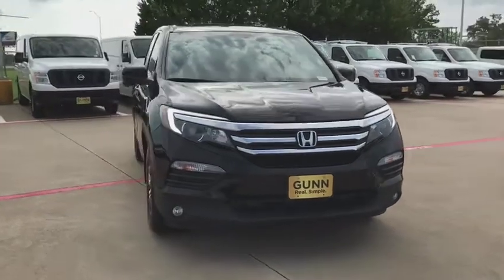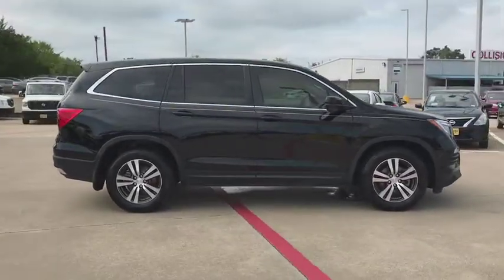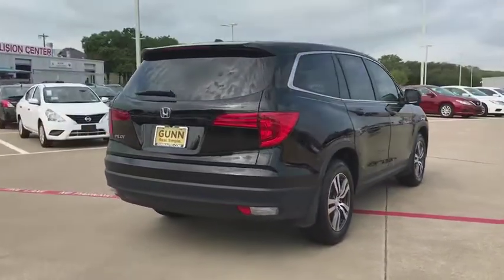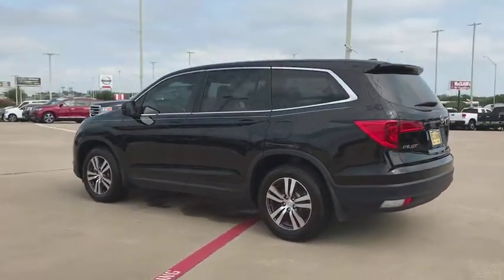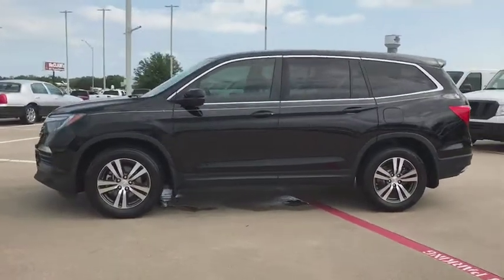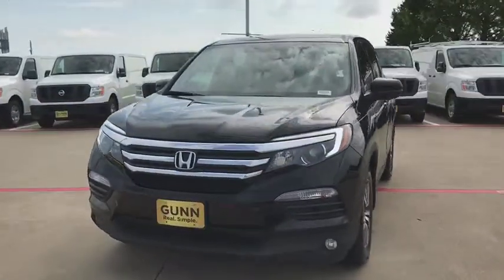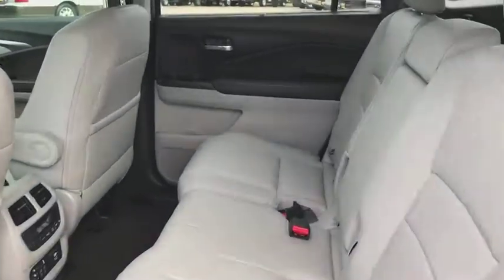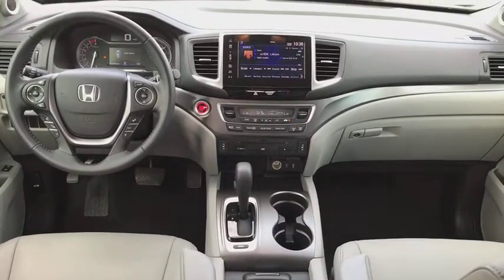2017 Honda Pilot Denton, Dallas, Fort Worth, Grapevine, Lewisville, Frisco, TX D81124A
BLACK/GRY Used 2017 Honda Pilot available in Denton, Texas at Gunn Nissan Denton. Servicing the Dallas, Fort Worth, Grapevine, Lewisville, Frisco, TX area.

**LOW PRICE!!**, **LOW MILES!**, LEATHER, BACKUP CAMERA, MOONROOF, LOCAL TRADE, ALL SERVICES UP TO DATE.This 2017 Honda Pilot EX-L is a strong SUV with a great combination of cargo & passenger room! Gunn Automotive has been serving Texas in automotive sales since 1955! With our One Simple Price philosophy, we make the car shopping experience an enjoyable one. Come and see why we have one of the best reputations in the Nation! Gunn Nissan of Denton - Real. Simple.Priced below KBB Fair Purchase Price!27/19 Highway/City MPG**Awards:* ALG Residual Value Awards * 2017 IIHS Top Safety Pick+ (When equipped with Honda Sensing and specific headlights) * 2017 KBB.com 12 Best Family Cars * 2017 KBB.com Best Buy Awards * 2017 KBB.com 10 Most Awarded Brands * 2017 KBB.com Brand Image Awards2016 Kelley Blue Book Brand Image Awards are based on the Brand Watch(tm) study from Kelley Blue Book Market Intelligence. Award calculated among non-luxury shoppers. Kelley Blue Book is a registered trademark of Kelley Blue Book Co., Inc. Reviews:* A versatile, roomy interior with spacious rear seats; ride is smooth and compliant in most conditions; better fuel economy than rivals; multiple clever storage compartments. Source: Edmunds